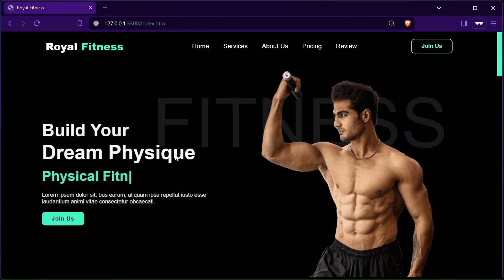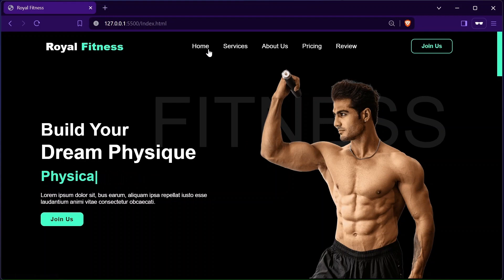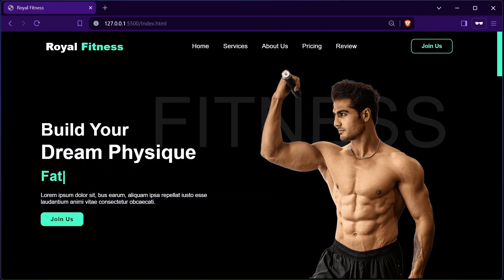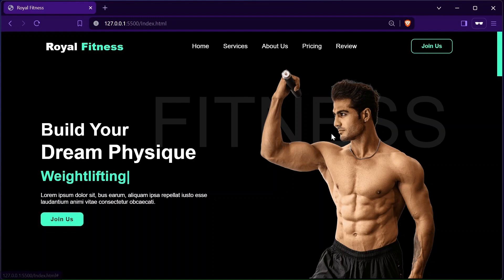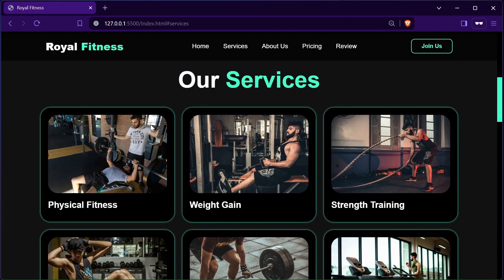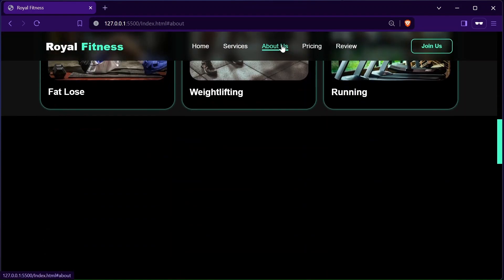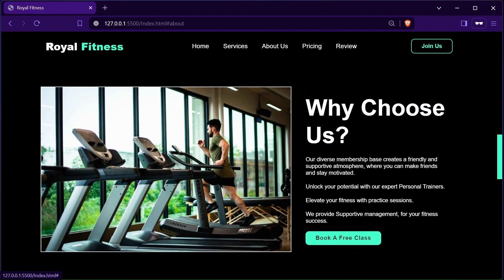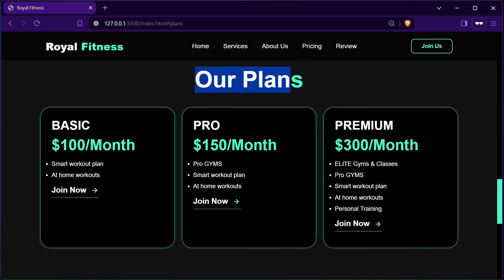Complete Responsive GYM Website using HTML CSS And JavaScript | Services & About Us Section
Complete Responsive GYM Website using HTML CSS And JavaScript
Fully Responsive GYM Website using HTML CSS And JavaScript
responsive website using HTML CSS And JavaScript
complete responsive website using HTML CSS And JavaScript
fully responsive website using HTML CSS And JavaScript

Time Stamp -

0:00 - Website Preview
3:00 - Services Section
11:10 - About Section

Hello Coders,

In this video we'll create Complete Responsive GYM Website using HTML CSS And JavaScript,